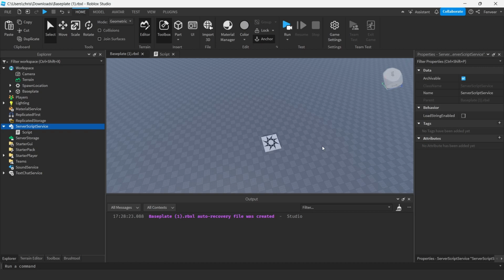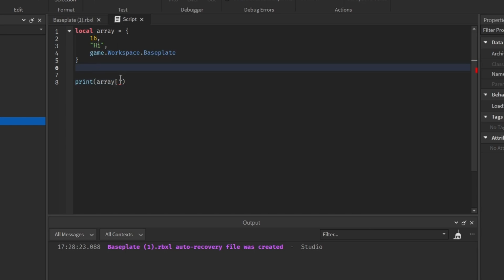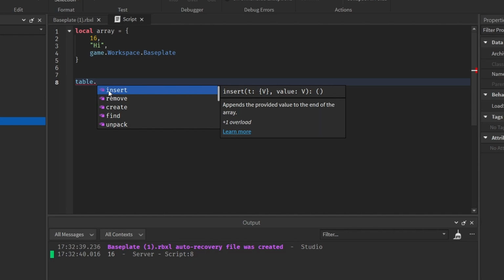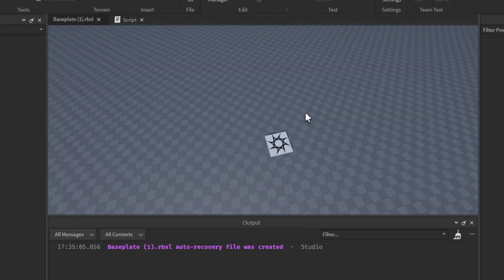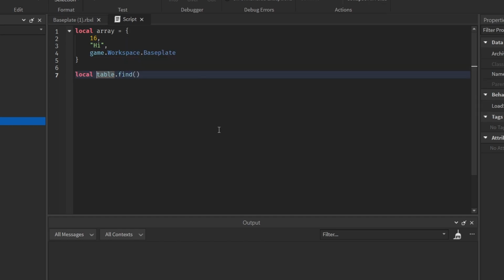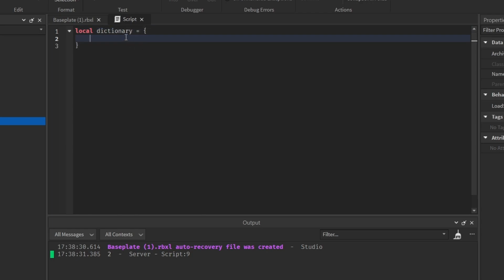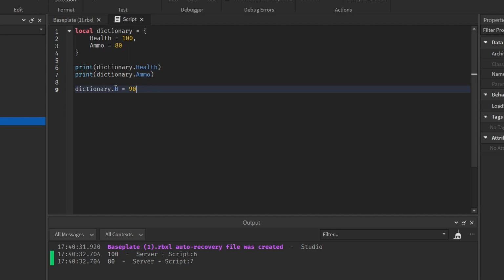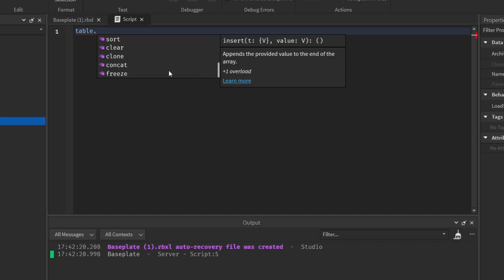How to script in ROBLOX studio in 2024: Tables; Arrays and Dictionaries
In this video we'll go over tables; Arrays and dictionaries in ROBLOX scripting!